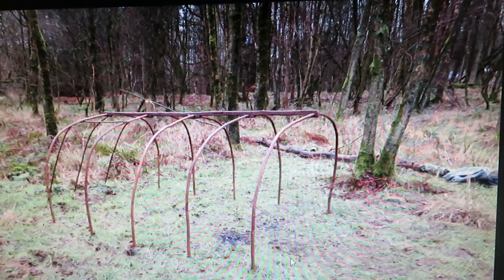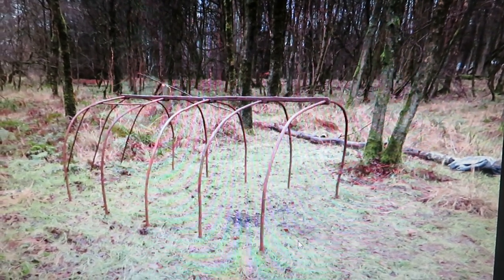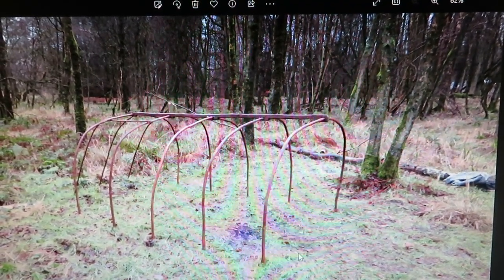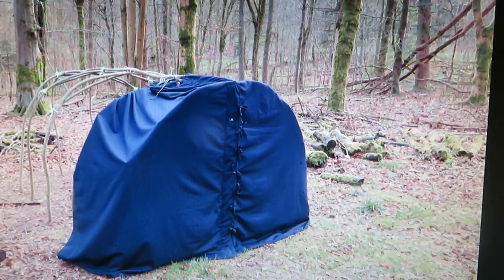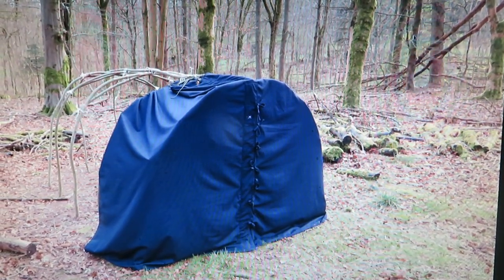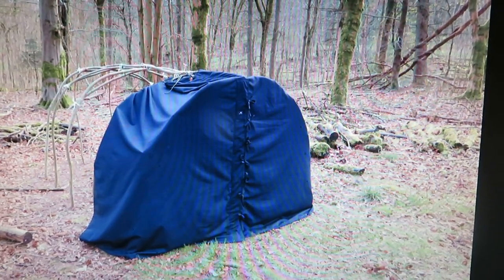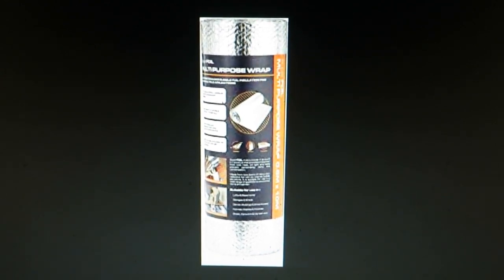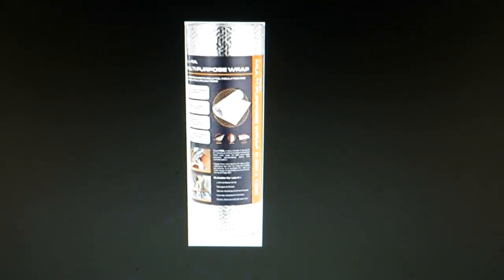the best tent/shelter for winter or summer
why take a chance on a hyped up tent for your winter camp,research,build and see if it works before you do an extreme camp,the bow tent is a wooden frame made from hazel ribs and an ash ridge pole, it was covered in skins,sacks and blankets,canvas tarps or anything to hand or like me you could make covers to fit